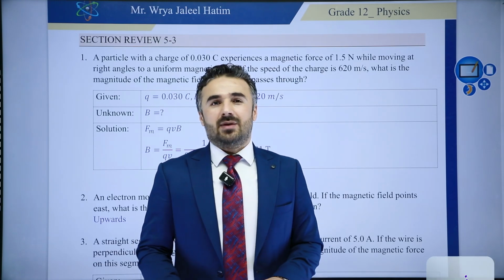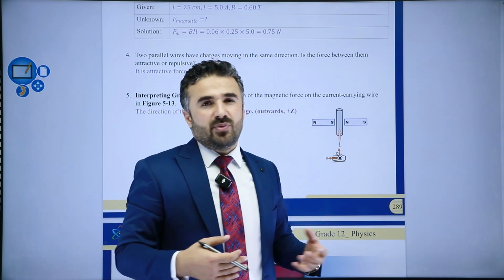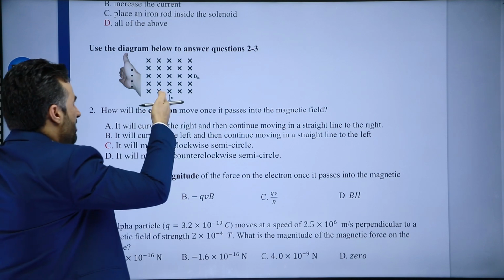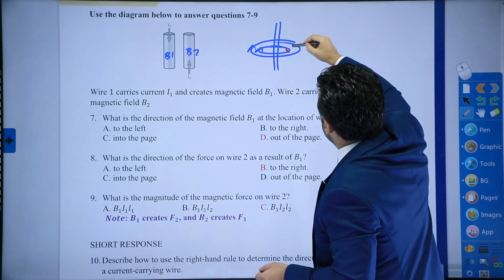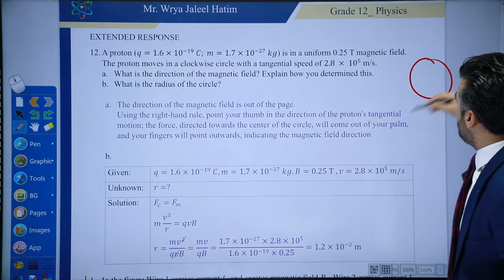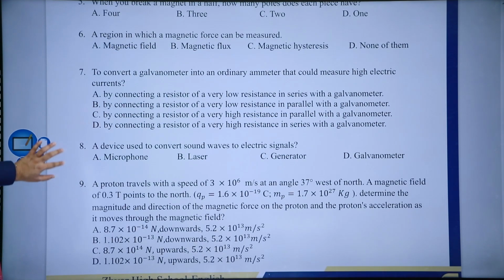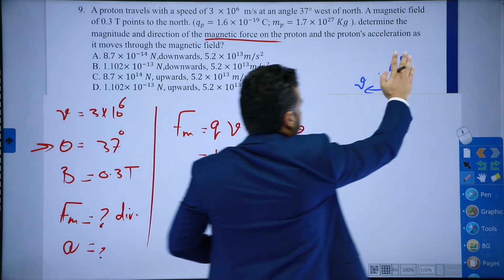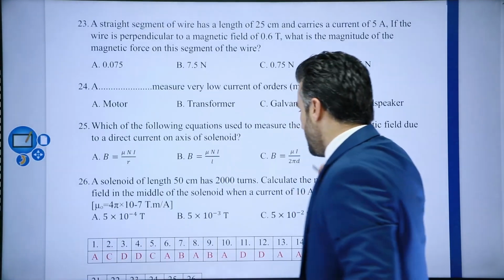Physics 12 | Mr. Wrya Jaleel | Chapter 5 | Lesson #11